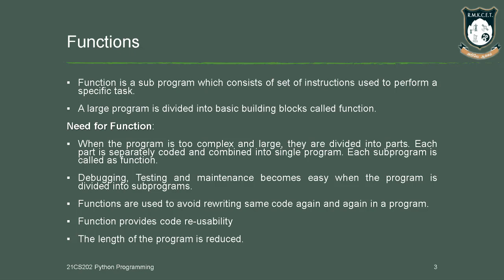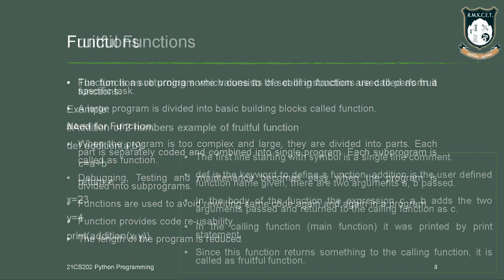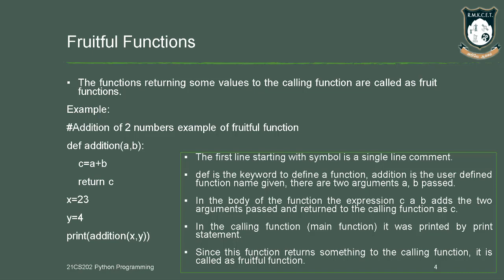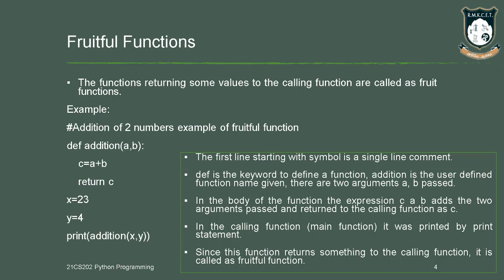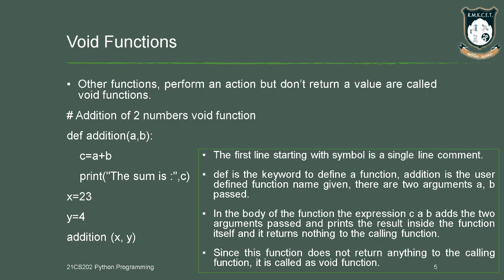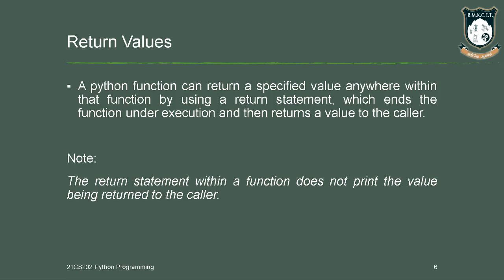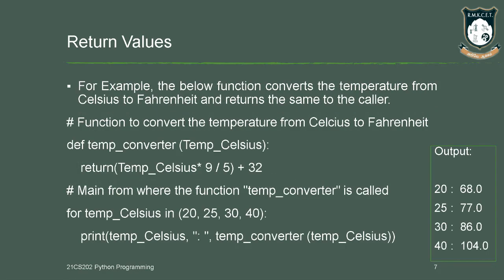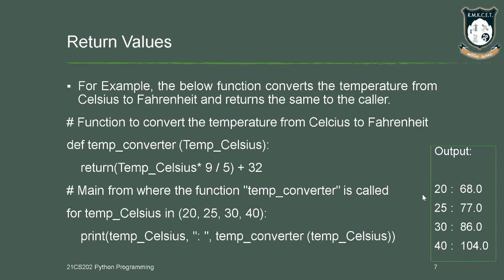python Unit II Fruitful Functions